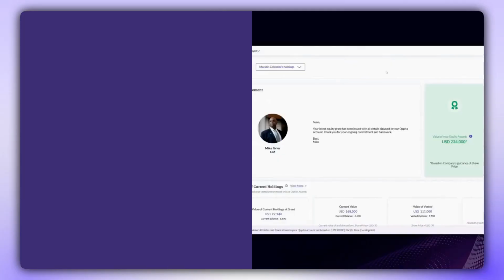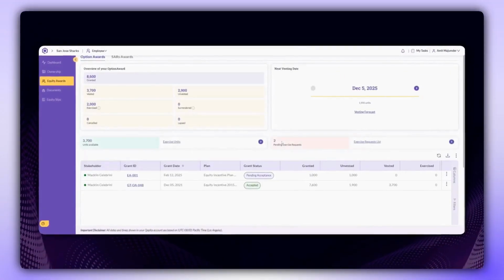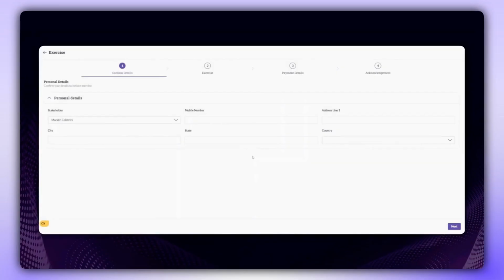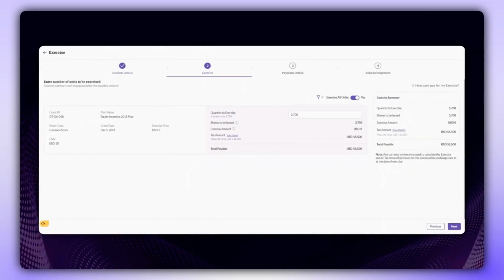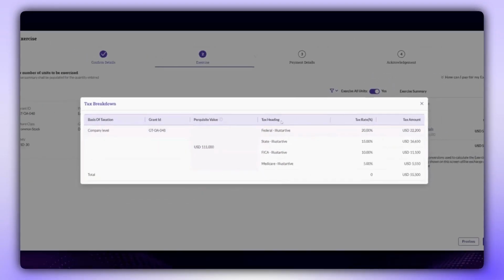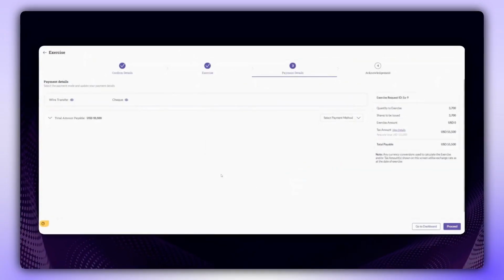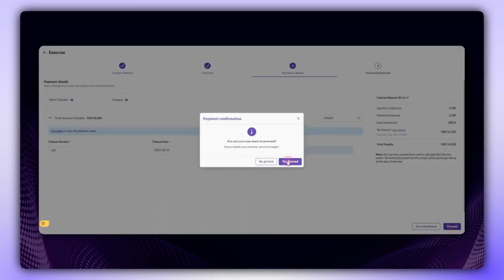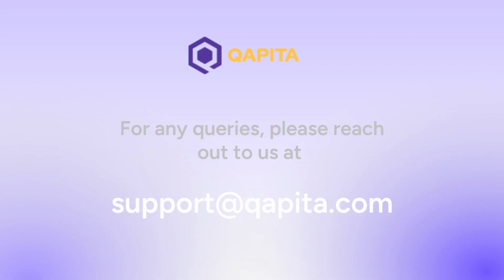Exercise Workflow - Participant's POV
By giving participants a clear, guided way to exercise, you cut confusion and back and forth, so requests are accurate the first time and approvals move faster. It boosts confidence in equity, strengthens compliance, and reduces last minute issues near deadlines.

Qapita provides a self serve, permissioned workflow for employees to submit an exercise request with built in eligibility checks and required disclosures. This typically includes cost of exercise, tax payable estimates, payment method selection and viewing exercise consent documents and notifying the participants on the status of exercise and share issuances.

In this video the trainer will log in as a participant and submit an exercise request.